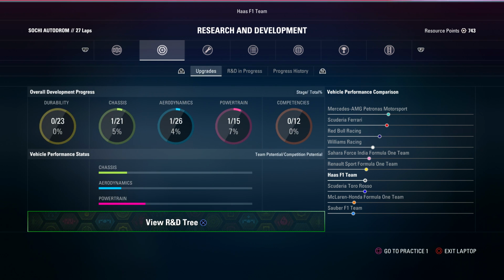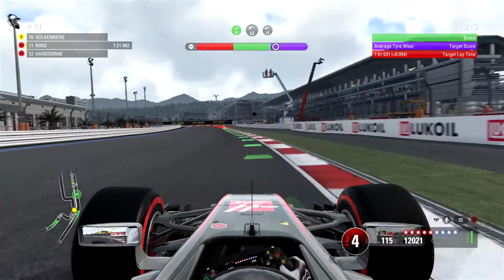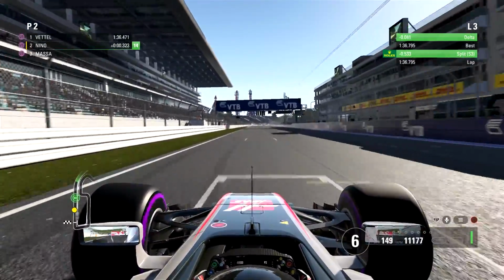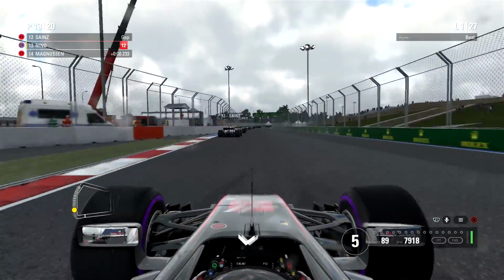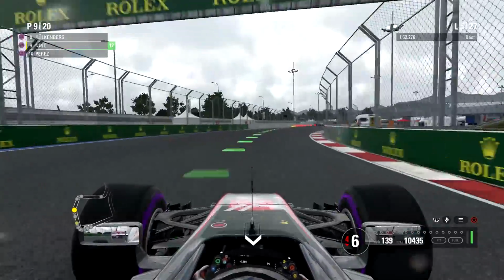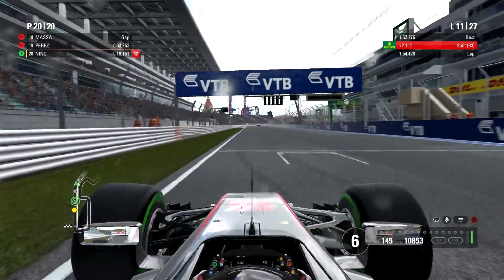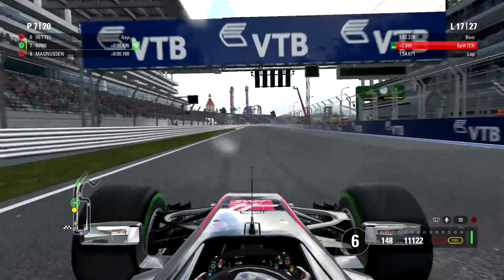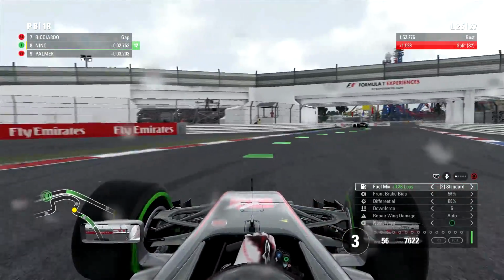INTERS = DRY TYRES?? | F1 2017 Anti-Career Mode Part 4 (Russia)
Here's Part 4 of my F1 2017 "Anti" Career Mode at Russia in the Haas!

If you want to watch the whole series from the start, the F1 2017 Anti-Career Mode Playlist is

Are you looking for a Partnership?